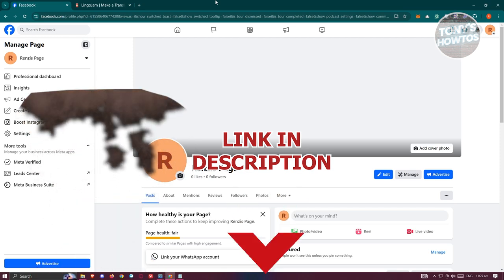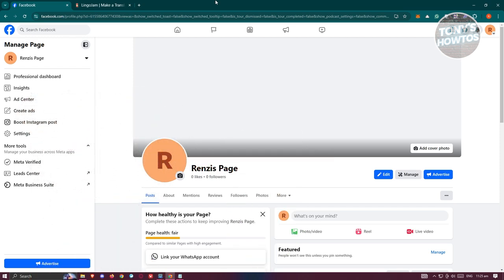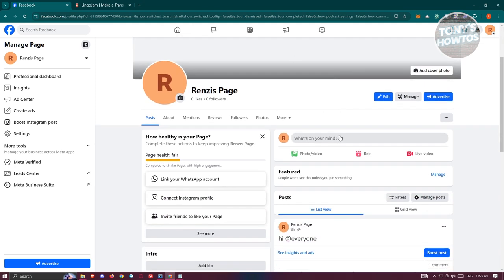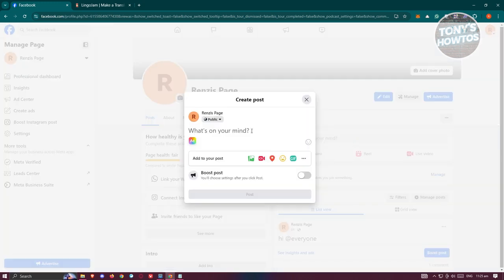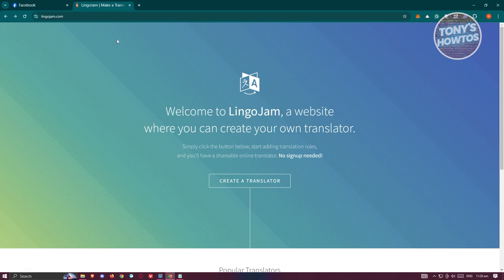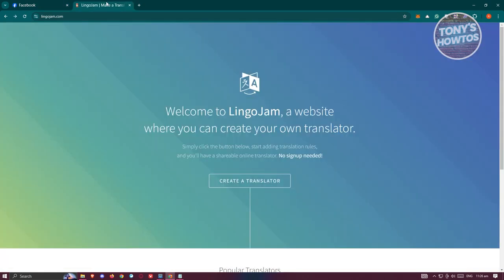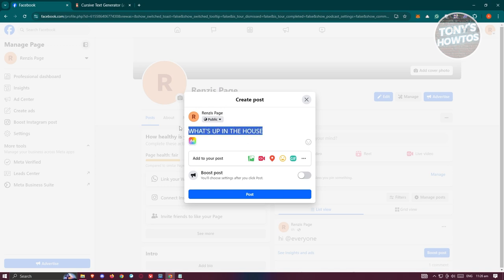How to Change Text Font in Facebook Post (2024)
In this video, I show you How to Change Text Font in Facebook Post in 2024. The quick and easy tutorial how to put font style in facebook post. Do you want to know step by step how to write with another text font in facebook post in 2024? Yes? Great!